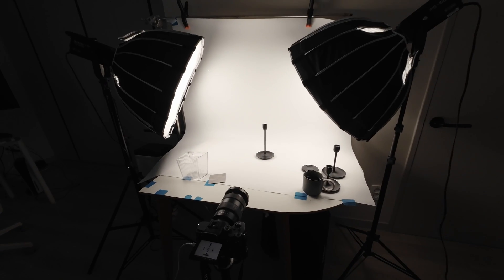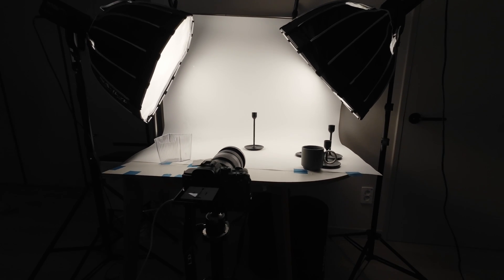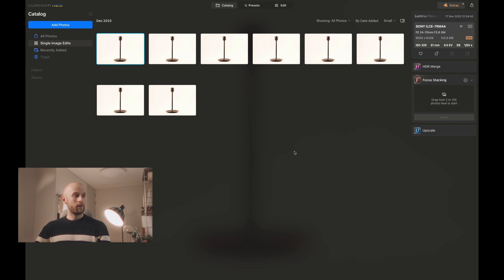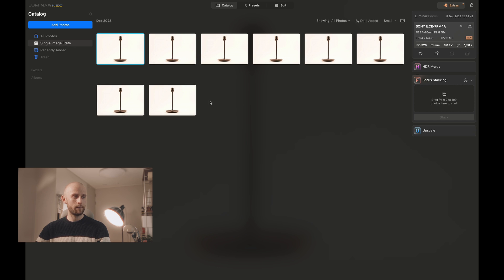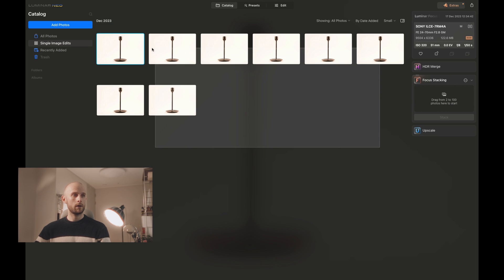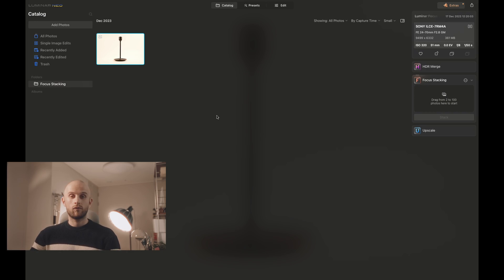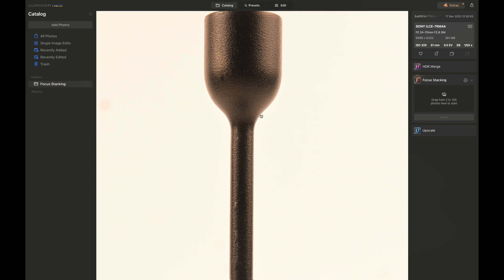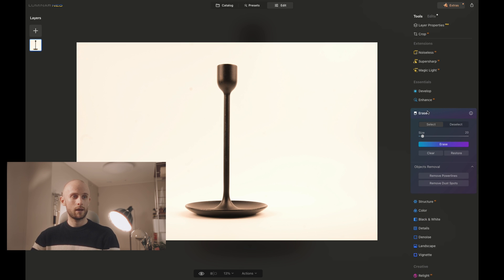Luminar Neo Focus Stacking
Let's unlock the secrets of how to use Focus StackingI!  🚀

Capturing the intricate details of small objects is now easier than ever. Say goodbye to struggling with manual focus adjustments and hello to seamless blending of up to 100 images.

Our amazing friend Steve Roe shared his tutorial on using Focus Stacking in product photography!

You can also purchase the preset packs created by Steve:
Your personal community offer up to -33%